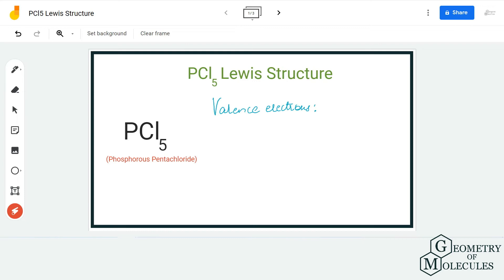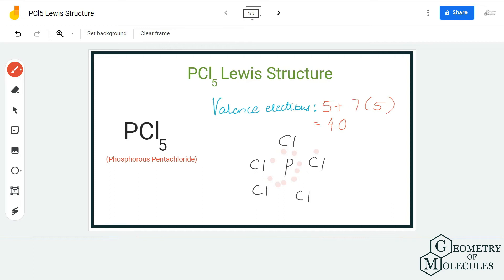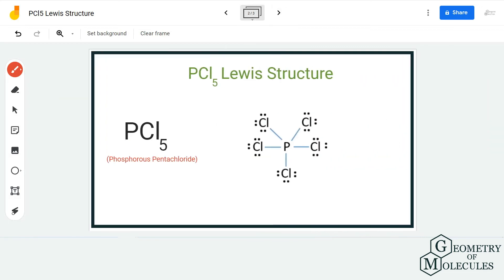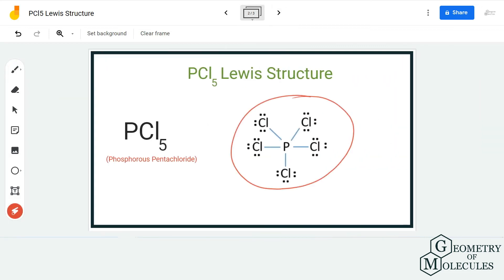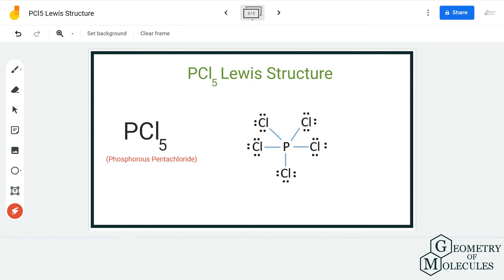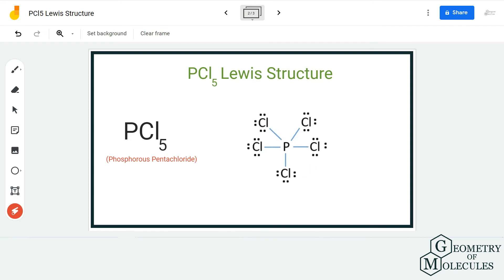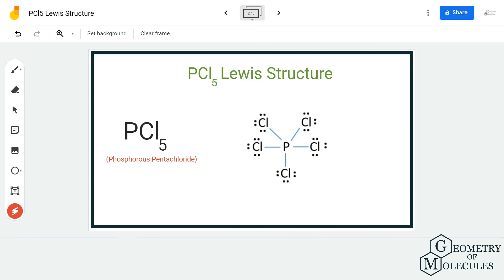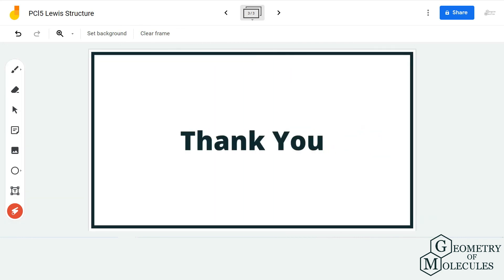PCL5 Lewis Structure (Phosphorous Pentachloride)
Hi Everyone! In today’s video, we help you determine the Lewis Structure for the PCl5 molecule. It is a chemical formula for Phosphorus Pentachloride.

To find out the Lewis Dot structure for this molecule, we first determine the total valence electrons. Once we know the number of valence electrons, we start arranging atom and electron pairs to show the bond formation.

This video can help you with learning the complete step-wise process for determining PCl5 Lewis Structure.